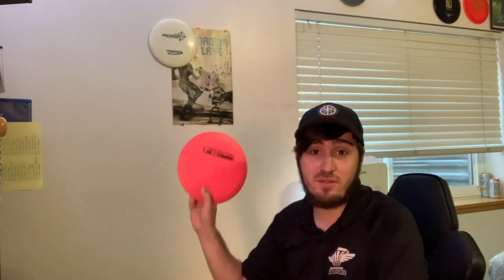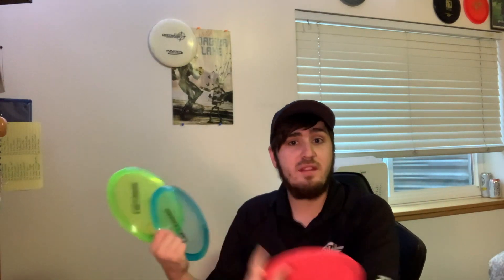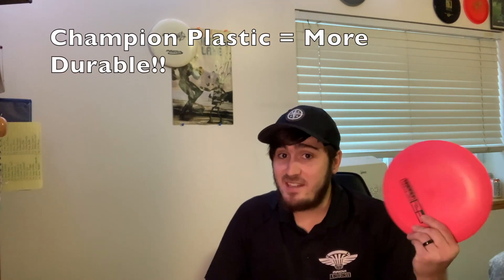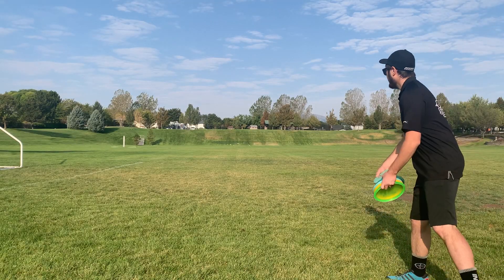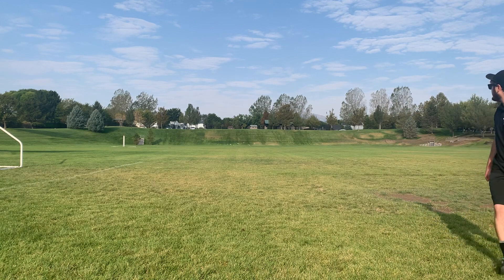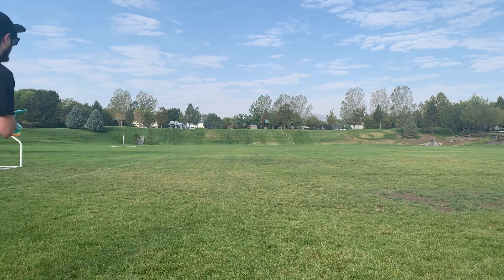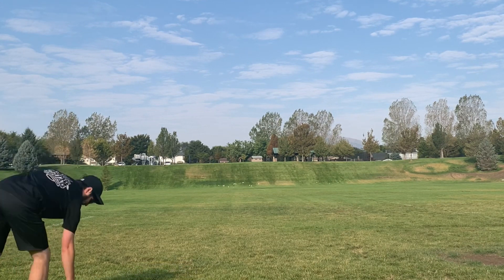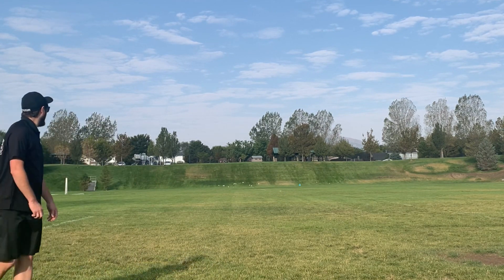My Tomahawk is TERRIBLE! Disc Golf: Declassified | Episode 6: How to develop a new shot